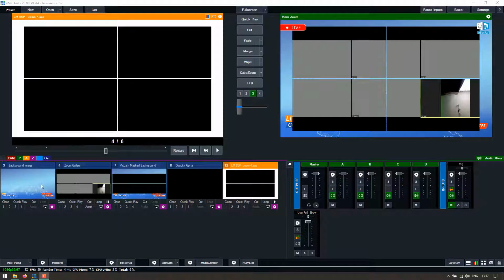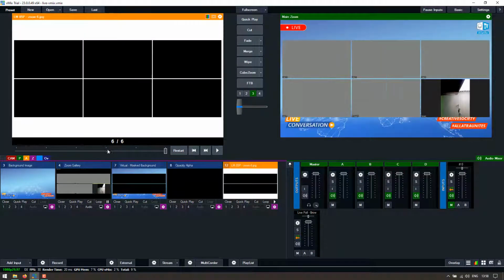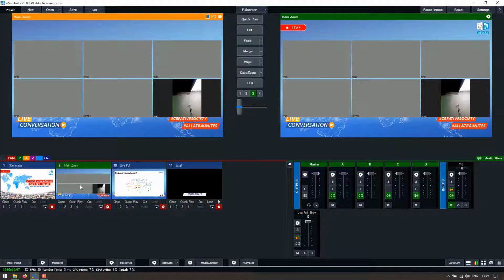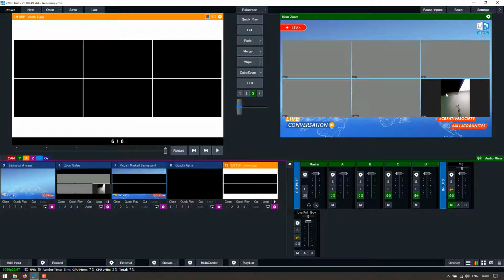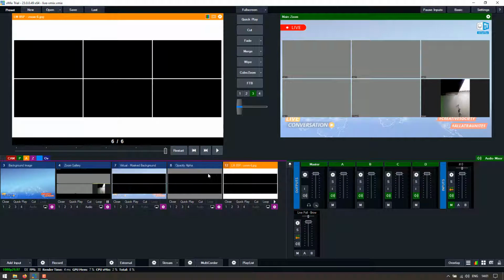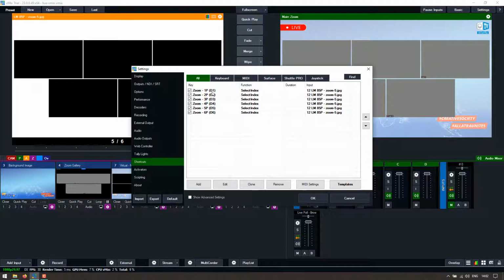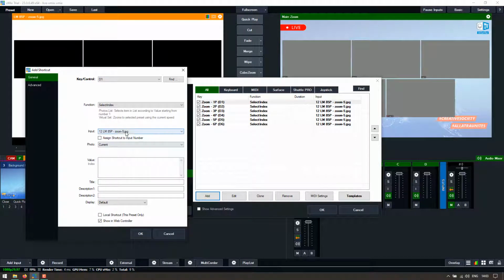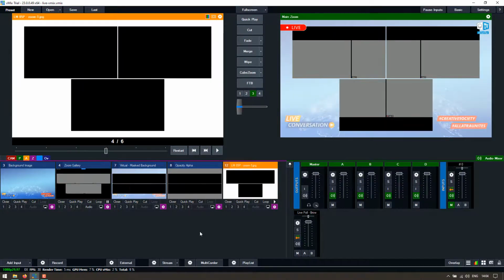How to easily control Zoom gallery layout in vMix